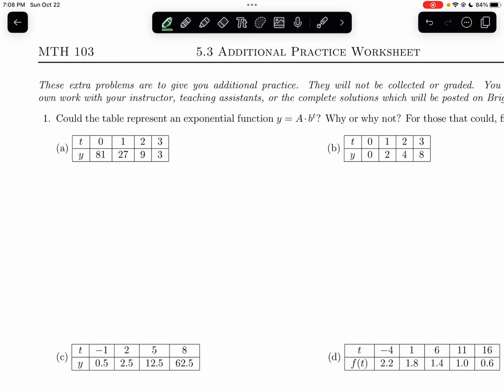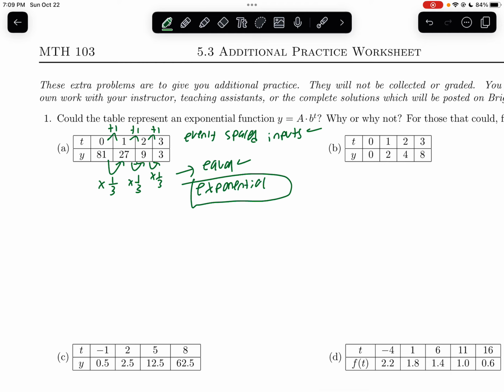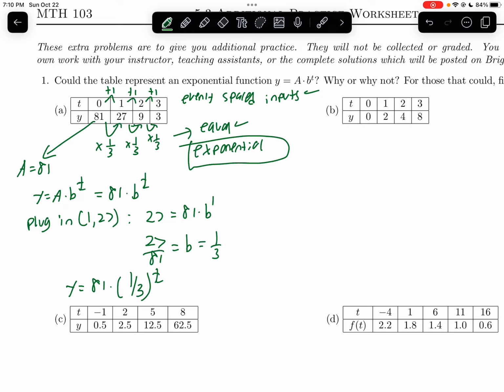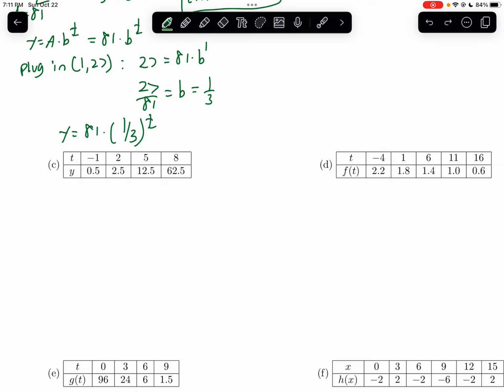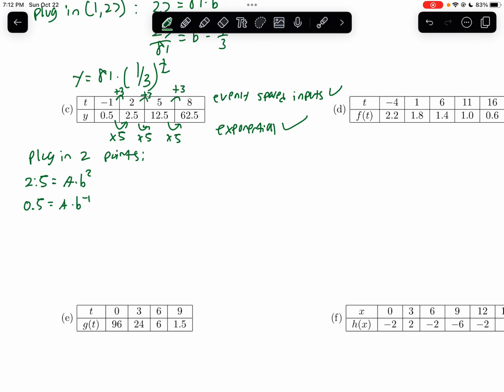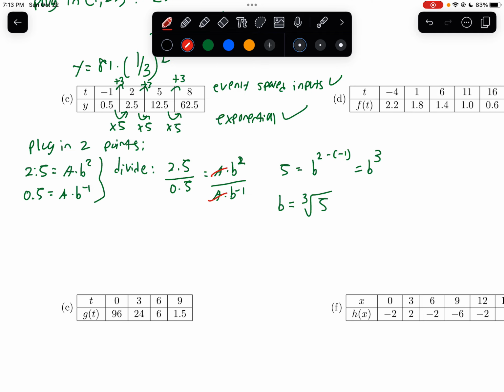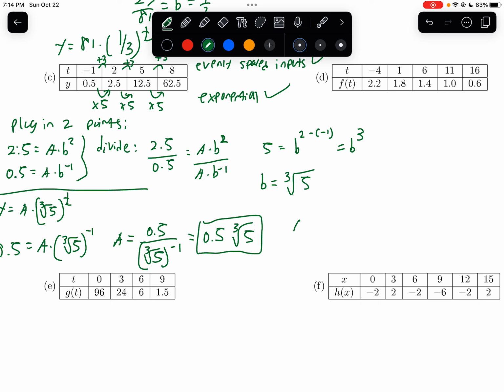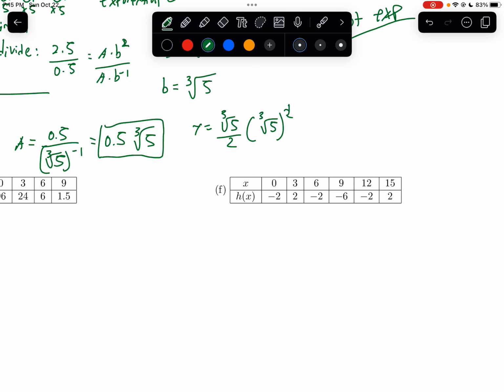Section 5.3 Worksheet